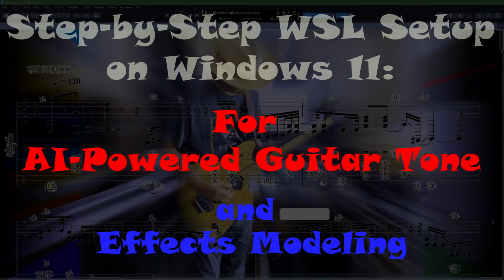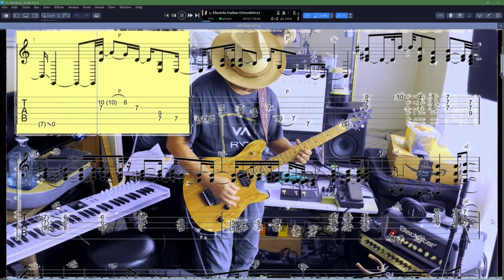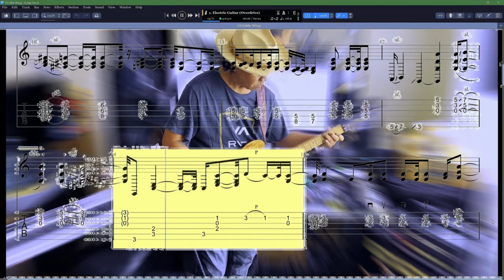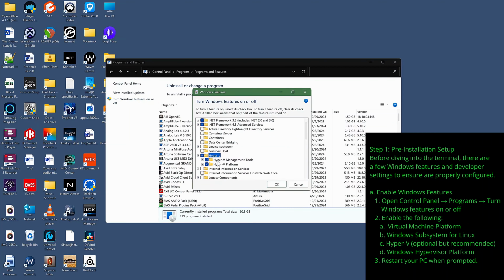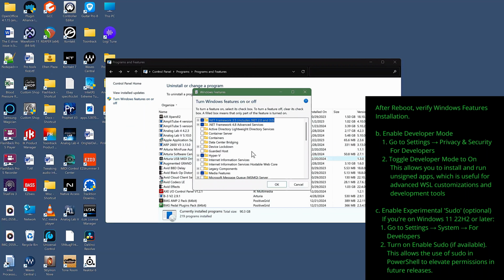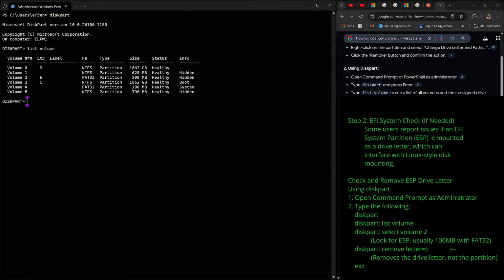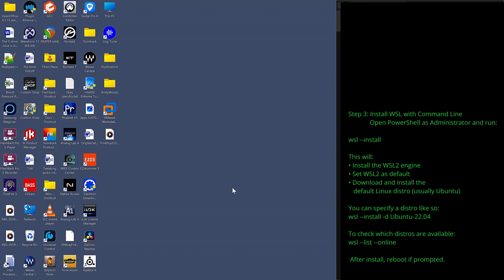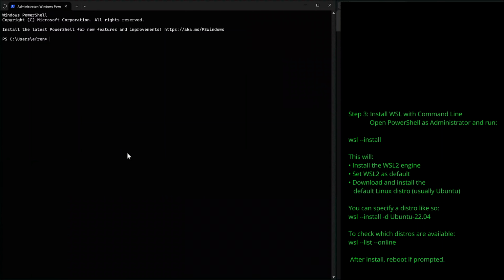Step-by-Step WSL Setup on Windows 11: For AI-Powered Guitar Tone and Effects Modeling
As I take time off to rest my trigger finger, I’m using the opportunity to explore AI and Linux systems—tools that let me stay creative and technical without adding physical strain.
I know some musicians are cautious when it comes to AI in music—and I get it. This isn’t about generating fake performances or replacing real players. My focus is on enhancing the guitarist’s toolkit, not automating the art.
I’m especially interested in:
⦁ 🎸 Guitar tone modeling using neural networks
⦁ 🎛️ Real-time audio processing, like smart effects or virtual amps
To dive into this world, I’m setting up WSL (Windows Subsystem for Linux) on Windows 11. It allows me to run Linux-based AI and audio tools natively, without dual-booting or switching machines. WSL gives me a clean, efficient way to experiment with open-source libraries, code, and music-focused AI—all within my existing workflow as a guitarist.
If you're new with my channel, please take note  that most of my videos, instructions or Information I consider important are  shown on the screen in step by step format.